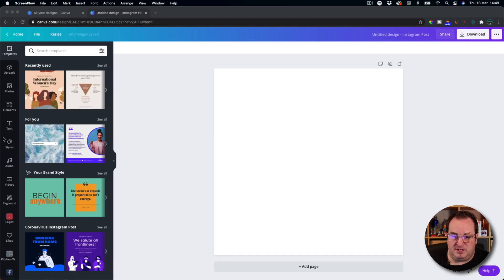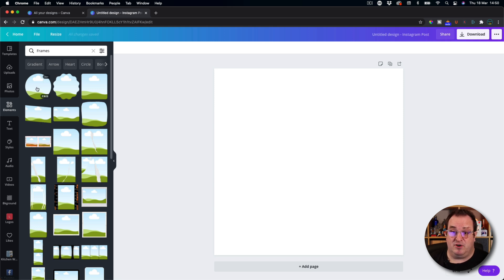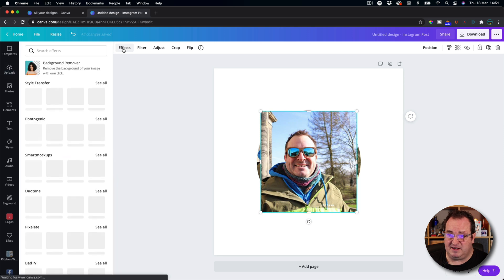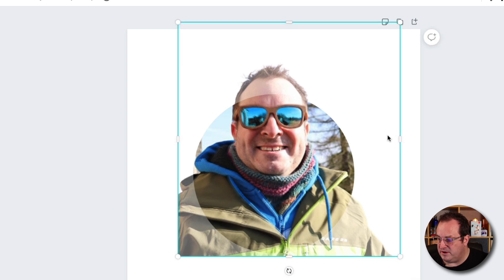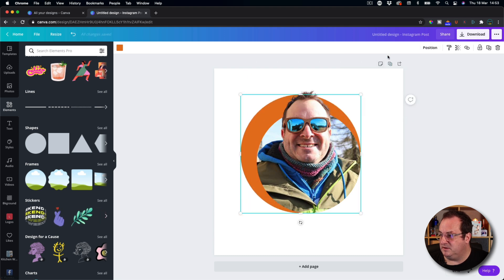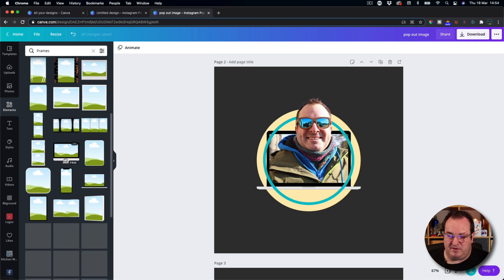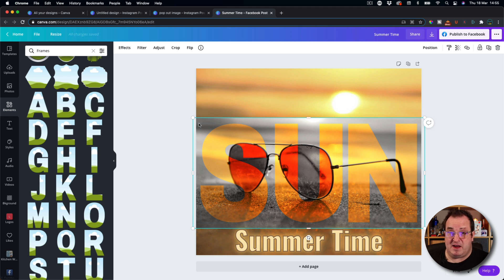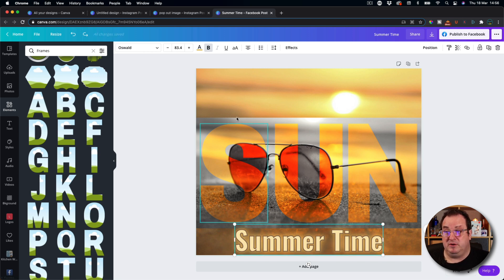Pop Image Out of Frame Canva - Out of Bounds or Frame Hack